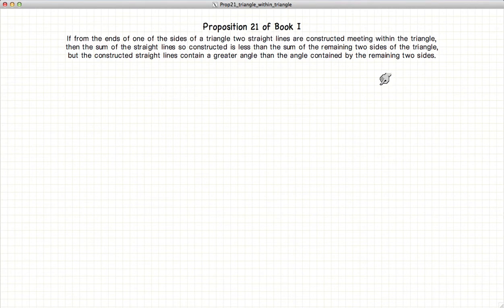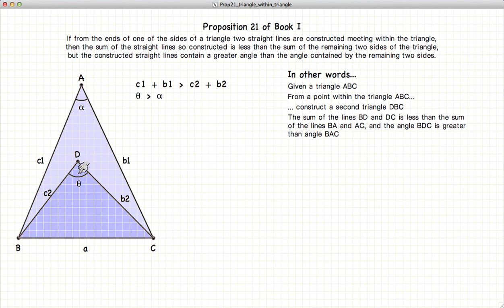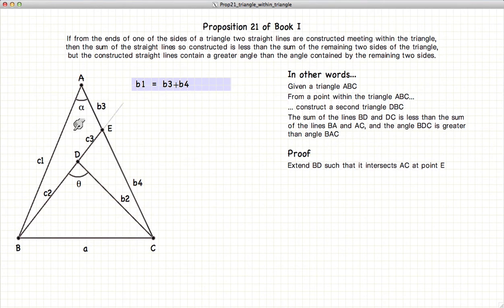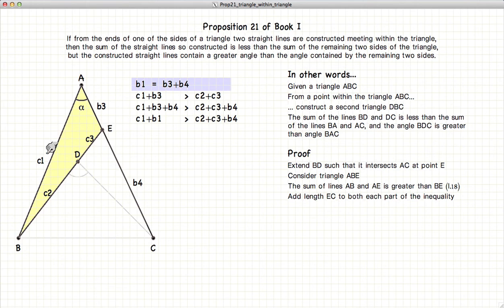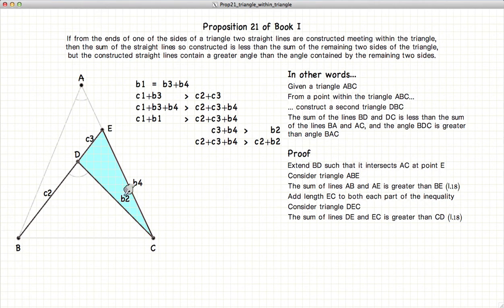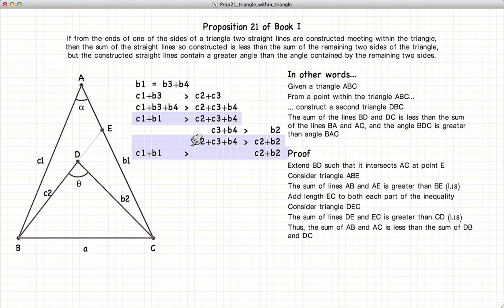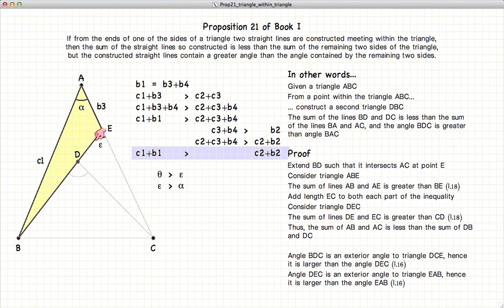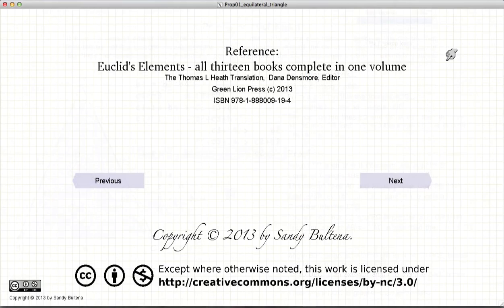Euclid's Elements Book 1 - Proposition 21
Consider two triangles, ABC and DBC.  If the point D is within the triangle ABC, then the angle at point D is larger than the angle at point A.  Also, the sum of the sides AB and AC will be larger than the sum of the sides DB and DC.